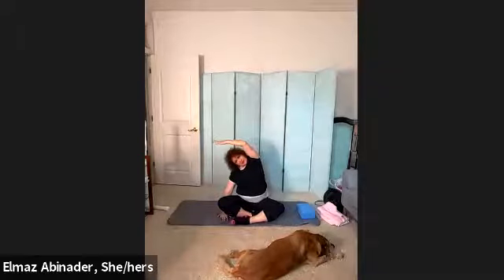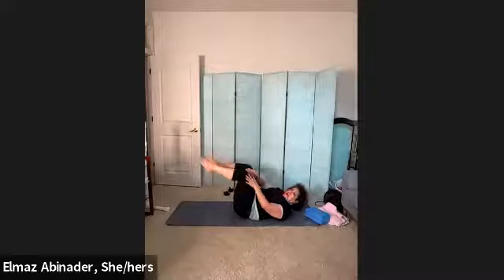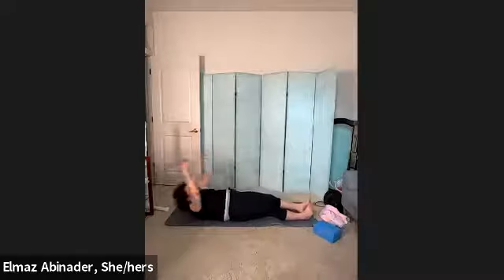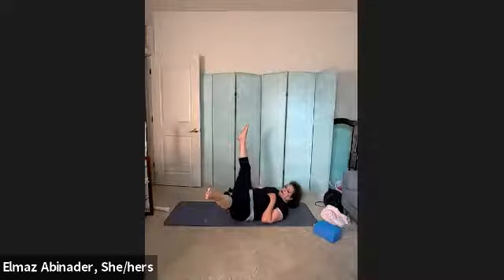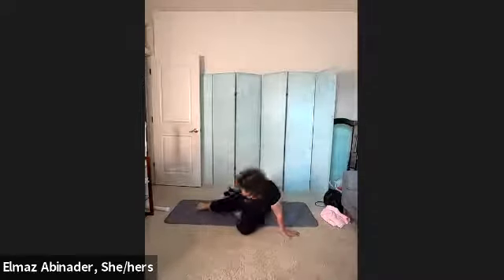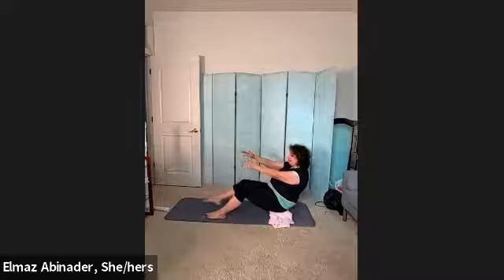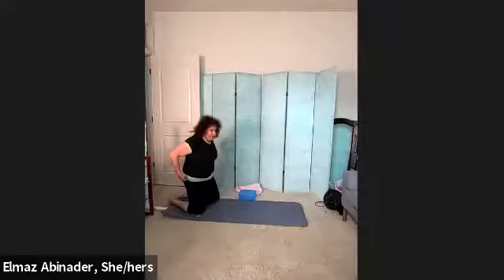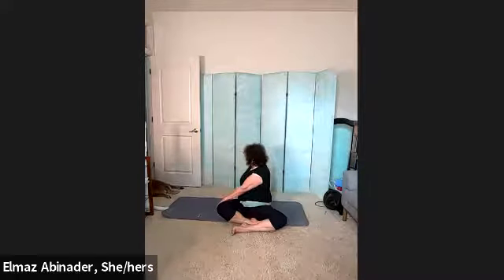Pilates One side then the other9 26 21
We work each side in isolation and expand the awareness of our strengths